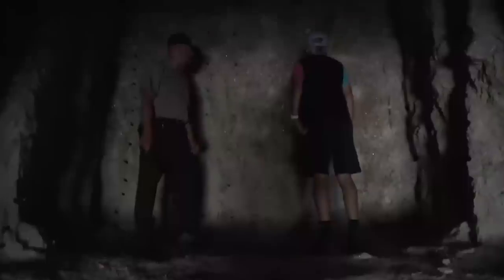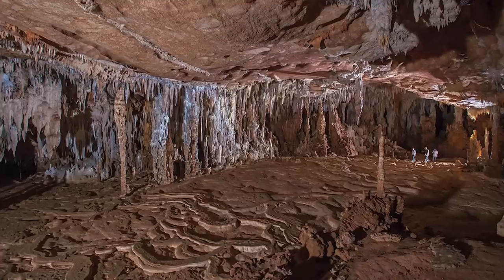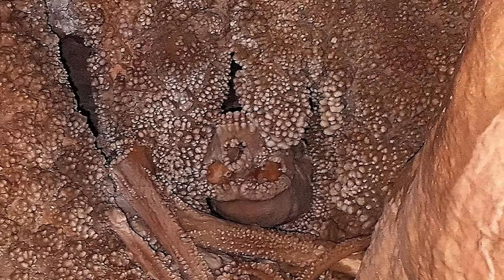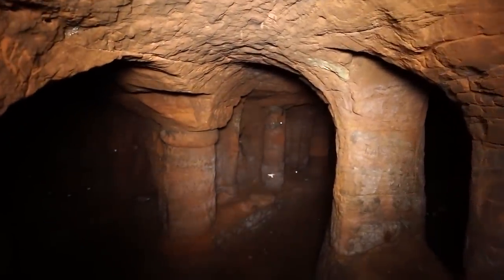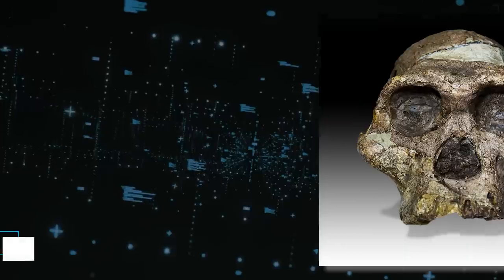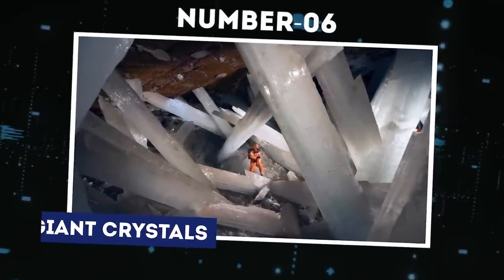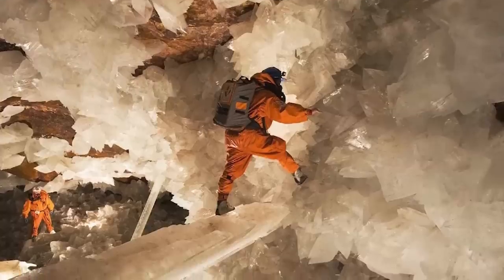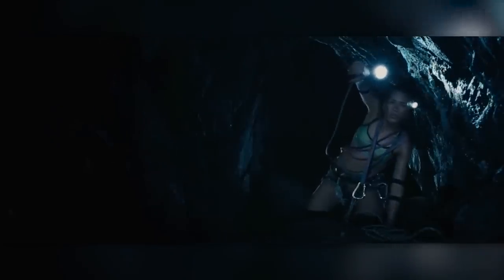A Man Saw Smoke Coming Out of a Cave and When He Went Inside, He Shocked the Whole World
15 Strangest Things Found In Caves That Change Everything. Bound in darkness and mystery, deep in the cores of the ancient rooms awaits a different and strange world waiting to be revealed. Inside the caves lies discoveries that have the power to challenge our understanding of history, evolution, and our existence. From the mythical creatures in a Slovenia cave to the secret room behind the brows of Abraham Lincoln, these are the fifteen strangest things found in caves that change everything.